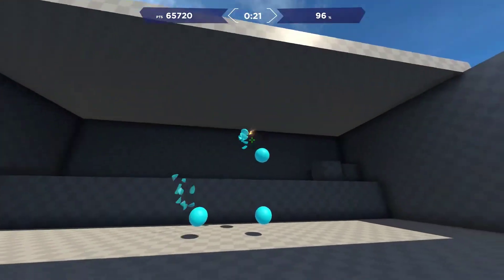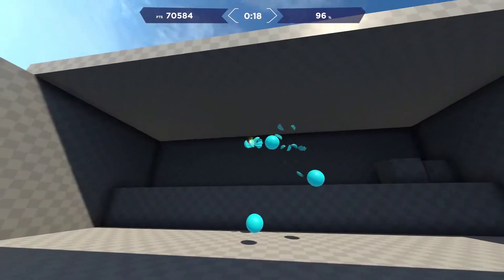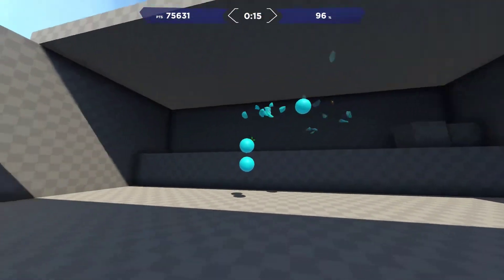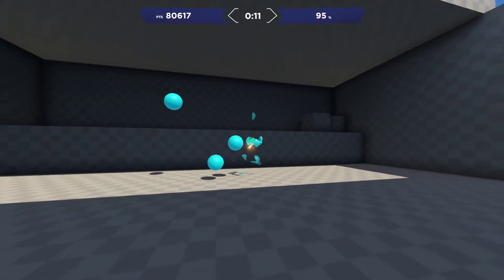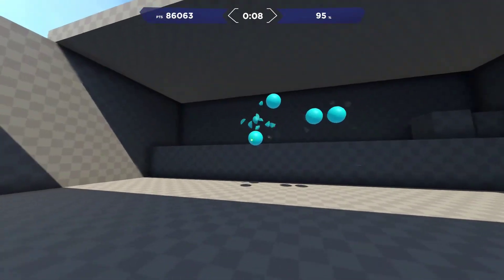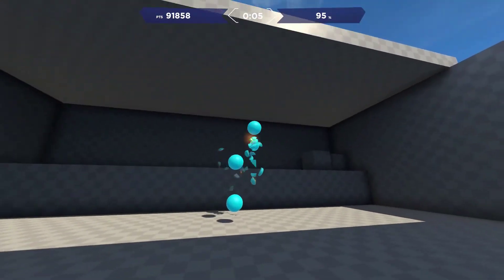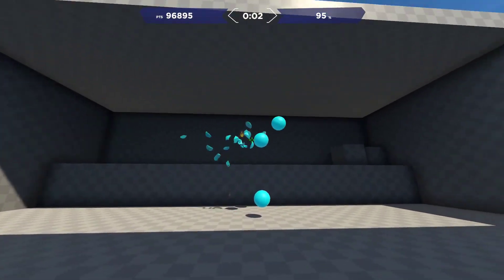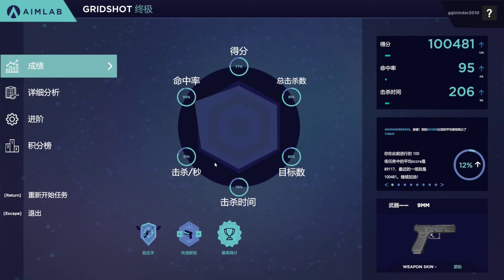AIMLAB GRIDSHOT 100K (DAY1)